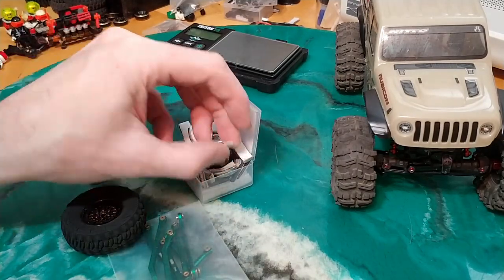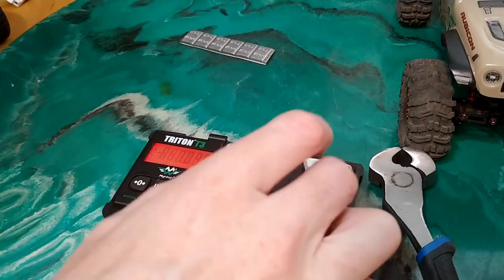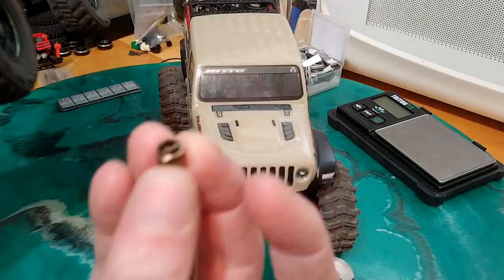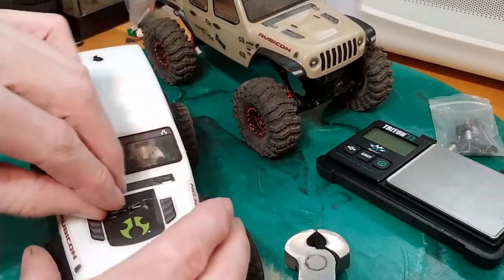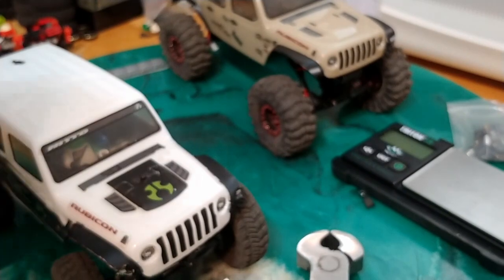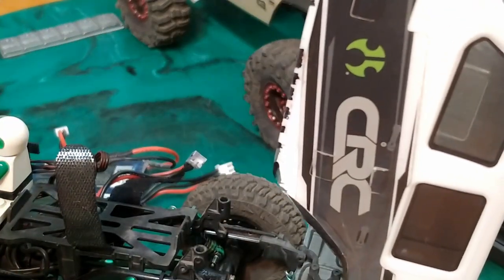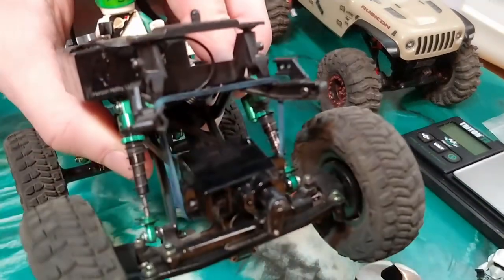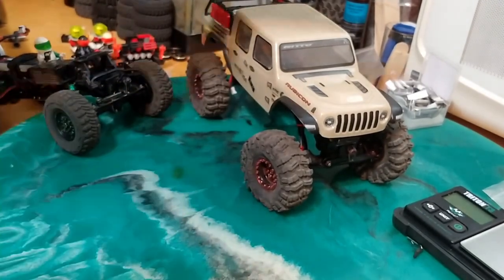How To Get the Flex! For 419 and Friends!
So heres a lil vid on how to get some major flex. You will need a few things. Brass wheels. Lead sticky weights cut and shaped. At least 43mm shocks or larger. High Clearance Links
For the JLU I take out the stock springs and put them into the double barrels as it will be the softest with the lowest stance.
Brass wheels with the lead sticky weights stuck to the inner beadlock ring.
Take out one of the Orings on either end of the shocks and links. Leave in the one that holds the eyelet or w/e its called so it doesnt just fall out when moving or installing them. Should be the smallest side of that piece.
You dont have to use the rubber band but I highly recommend it as it will help with getting better climbing angles and downhilling.
Alright, so after you do this your rig will act just like the ones I run, getting that major flex and still be able to perform on almost everything you run it on.